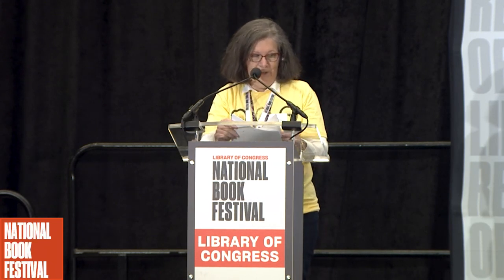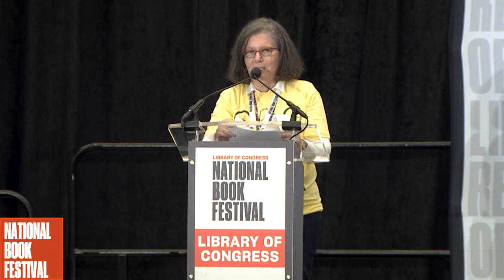Read & Meet / Popular Science: 2019 National Book Festival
Join Library of Congress science specialists for a moderated community chat about your favorite works and have a chance to learn more with your fellow readers.